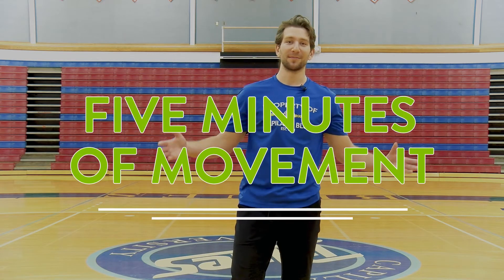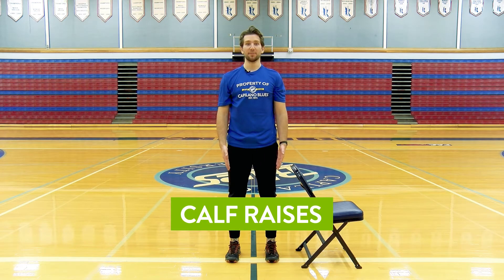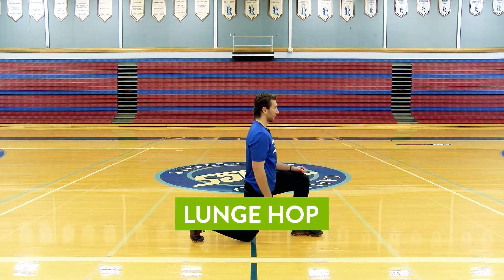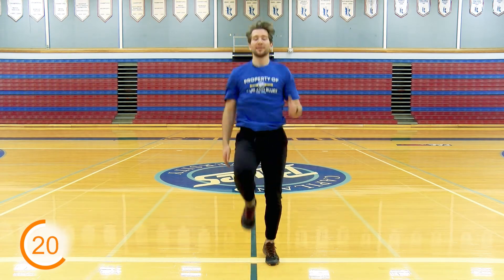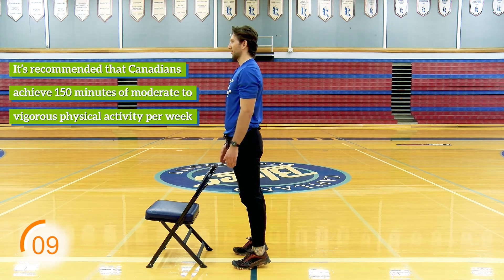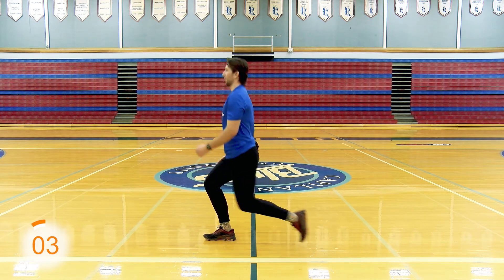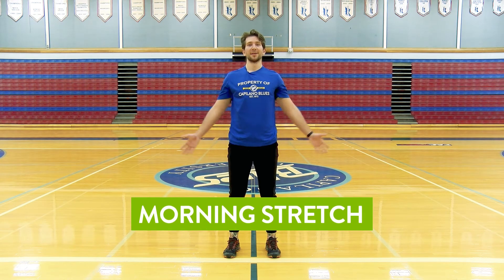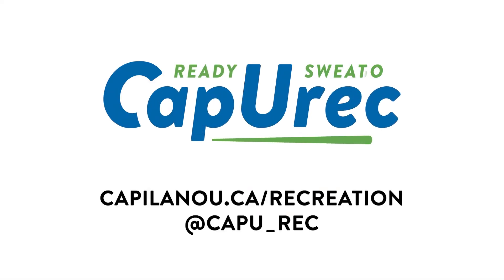Five Minutes of Movement - Standing Exercises (Low Intensity)